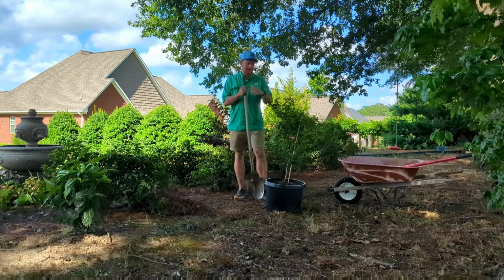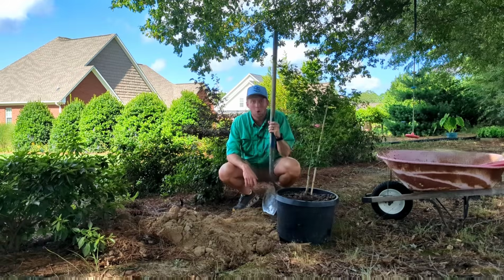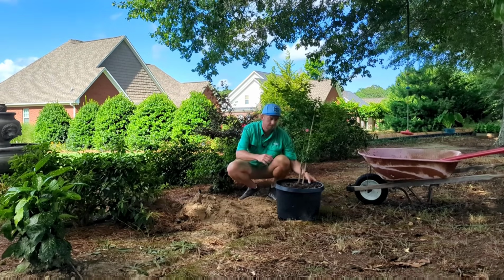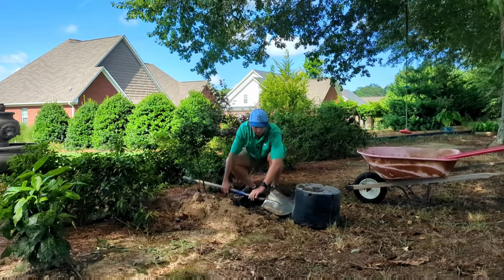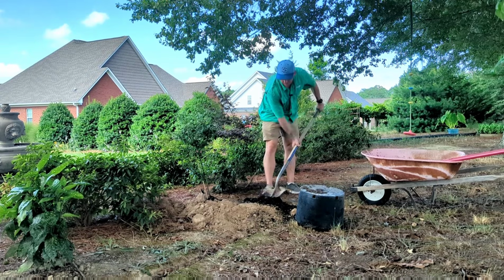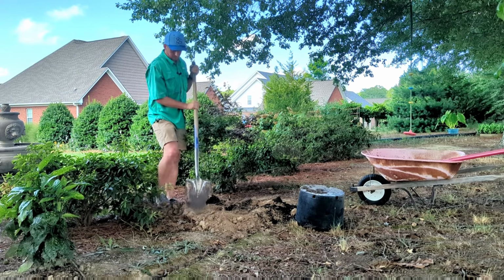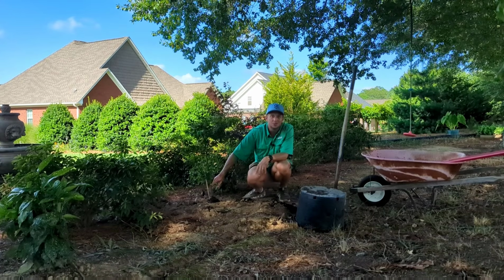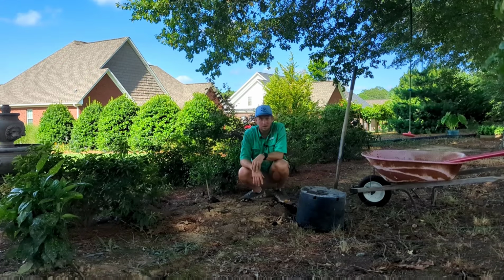Japanese Maple Planting: The Mistakes Everyone Makes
In this video, we're going to show you how to plant a Japanese maple. This step-by-step guide will help you get your tree planted securely and growing healthy roots quickly.

If you're looking to add a beautiful Japanese maple to your garden, then this is the video for you! We'll teach you how to plant the tree, care for it during the first few years, and eventually have it looking beautiful in your yard!

  I will go over each step that you should do in order to insure the greatest probability for success in planting a Japanese Maple.  This method will also work with almost any other type of tree that you wish to plant.

Pine bark amendment

Introduction (0:00)
How to dig your hole for your Japanese Maple (0:42)
How to check your hole for correct size for your Japanese Maple (1:42)
How to take your Japanese Maple out of the pot (2:53)
How to backfill your Japanese Maple (4:53)
How to water your Japanese Maple (9:58)

-~-~~-~~~-~~-~- Visit our Amazon Storefront for everything you see used in our videos.  It also helps us out financially at no additional costs to you.